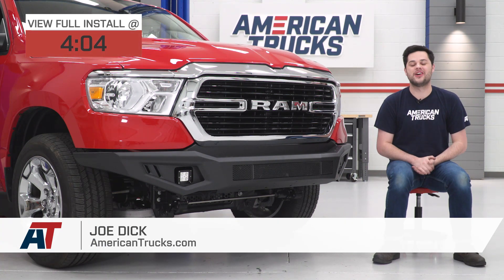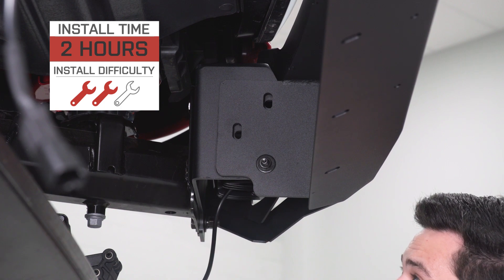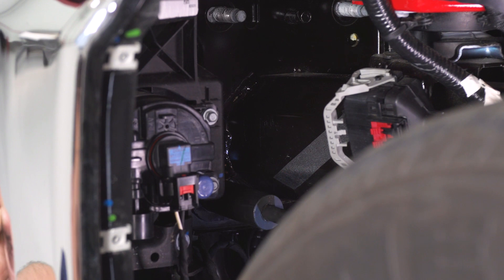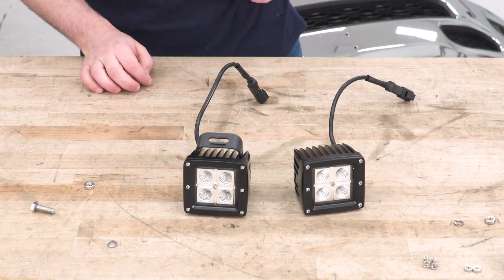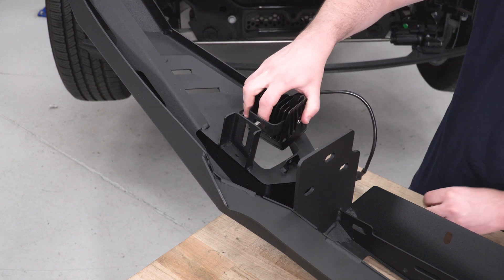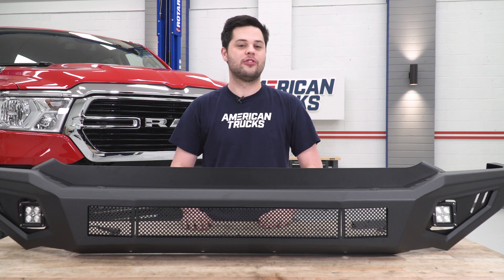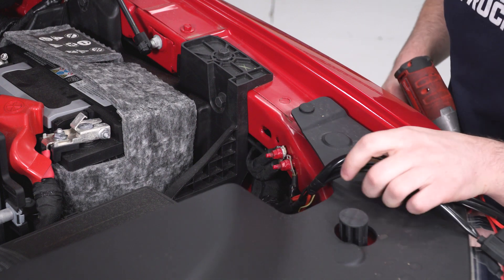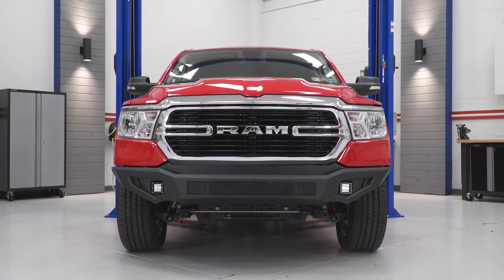2019 RAM 1500 Barricade HD Off-Road Front Bumper w/ LED Fog Lights Review & Install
Barricade's HD Off-Road Front Bumper with LED Fog Lights is specifically designed to upgrade your 2019 Dodge RAM 1500's form and function. With a full width design, the bumper easily guards your truck's front end from rugged terrains while adding a hardcore and aggressive appearance for your rides both on and off road.

The HD Off-Road Front Bumper also comes with two 3-inch square LED fog lights that can be used to dramatically enhance your visibility when taking on unlit or dimly illuminated paths. Perfect for off-roading after the sun goes down, these lights create a luminous 6000K beam and are made with polycarbonate lenses and aluminum housing for a superior IP67 durability rating.

Featuring mandrel-bent tubing and hardcore plating, the HD Off-Road Front Bumper is crafted from high-strength steel that gives you the strength and rigidity you need to tackle serious obstacles on and off road. Manufactured with care and precision, this bumper meets superior standards and is even finished with a textured black powdercoat that adds long-lasting durability and style.

With a direct, bolt-on design, this bumper can be secured by those with moderate mechanical skills. The 2-hour installation does not require any cutting, welding, or fabrication and uses factory mounting points for your convenience.

Barricade's HD Off-Road Front Bumper with LED Fog Lights is made to perfectly fit 2019 Dodge RAM 1500s, excluding Rebels. Does not fit RAM 1500 Classic models.